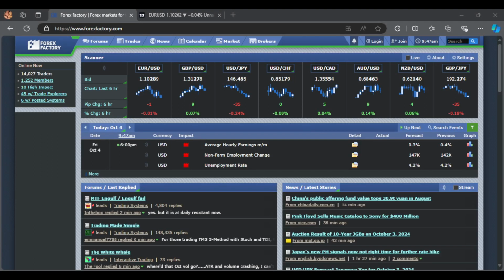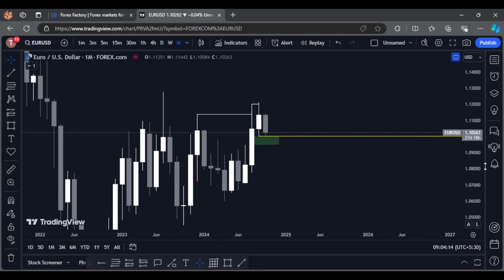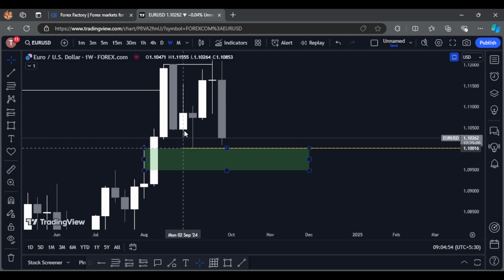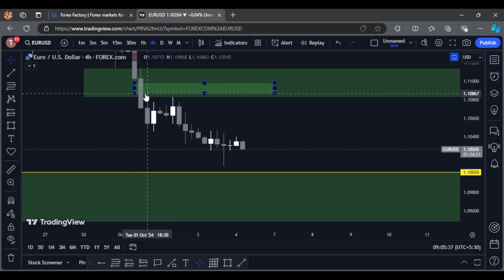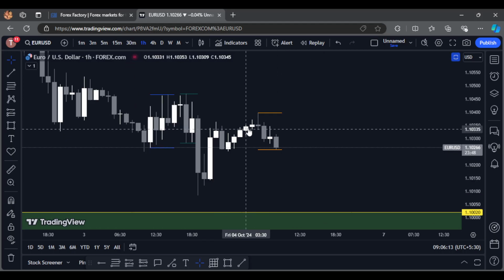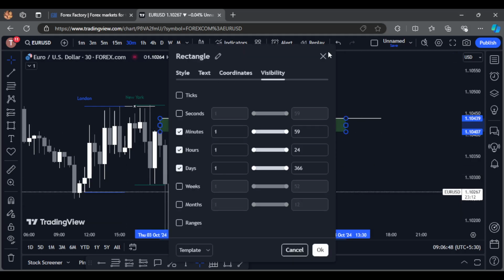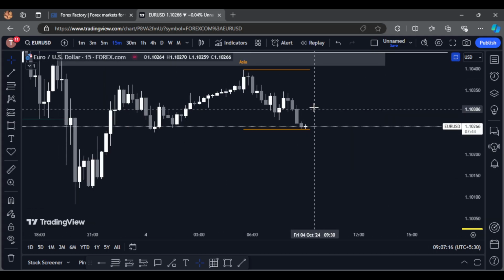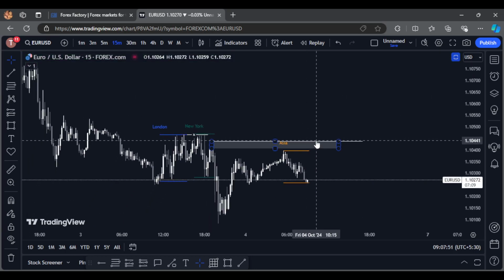EURUSD Analysis and Forecast for Today | EURUSD Prediction for October 4, 2024